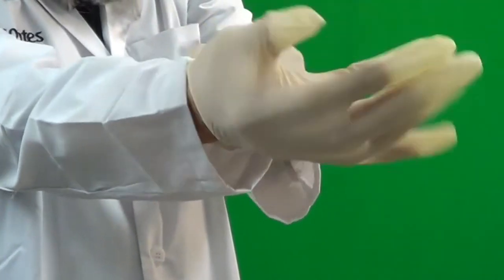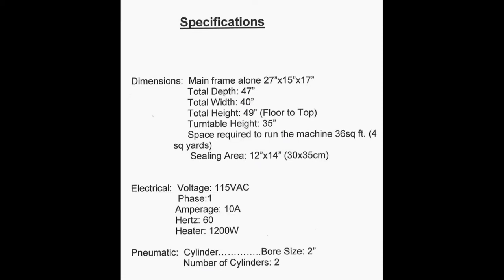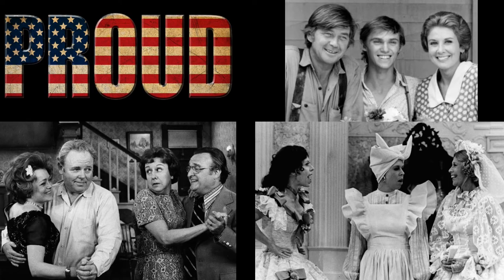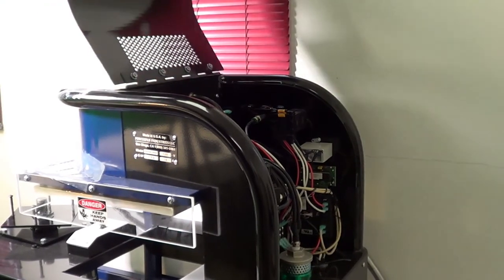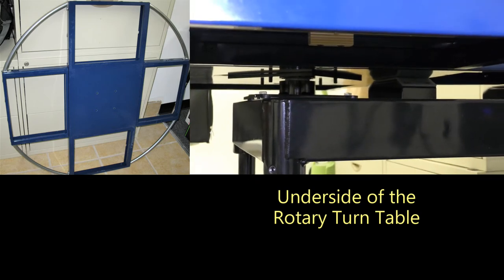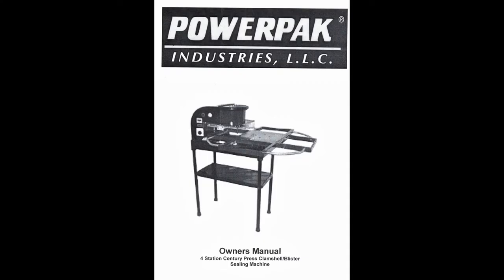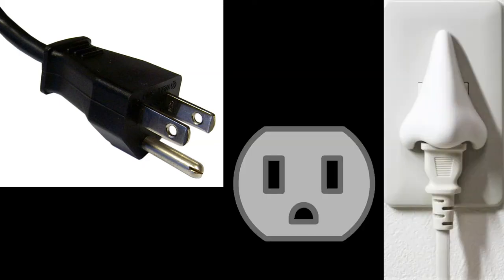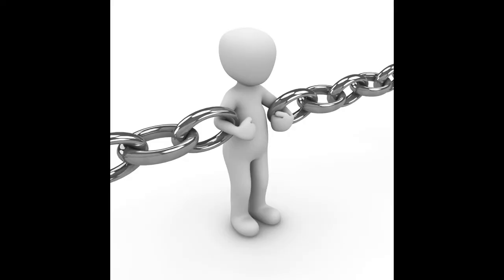PowerPak - 4 Station Rotary Clamshell/Blister Sealing Machine - Boodlez.com Review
PowerPak Industries
4 Station Rotary Clamshell/Blister Sealing Machine